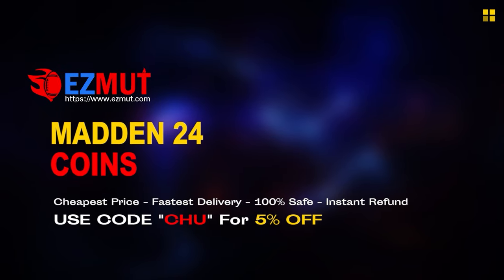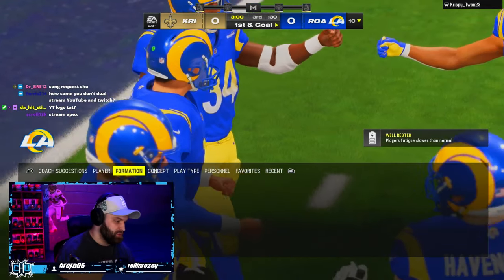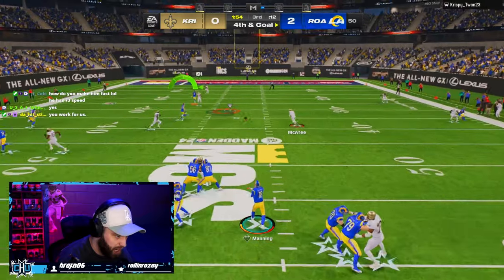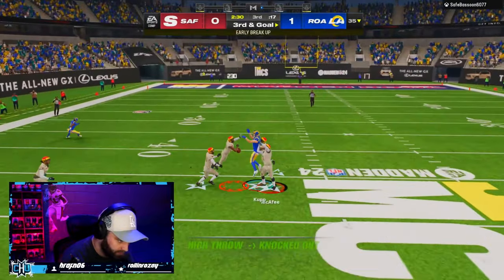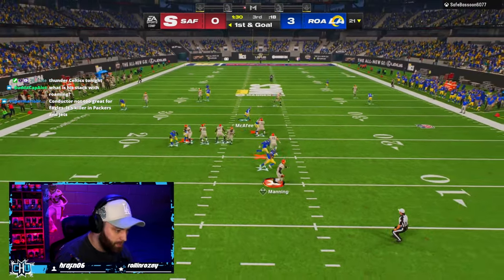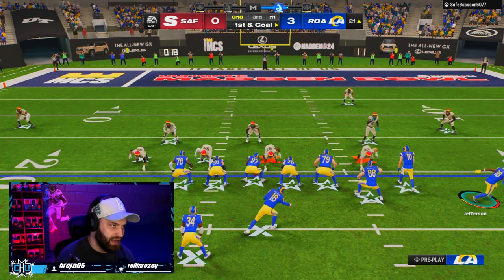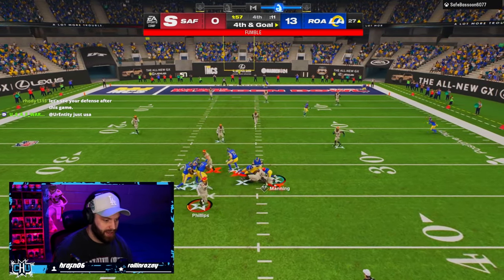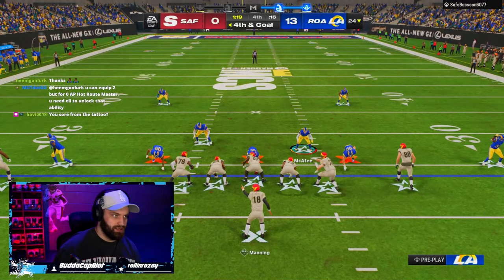They Made 99 Cooper Kupp INSANE in Madden 24..